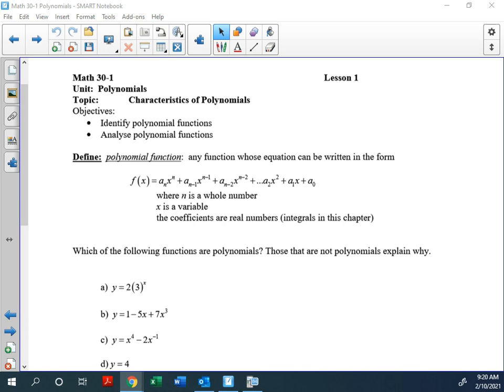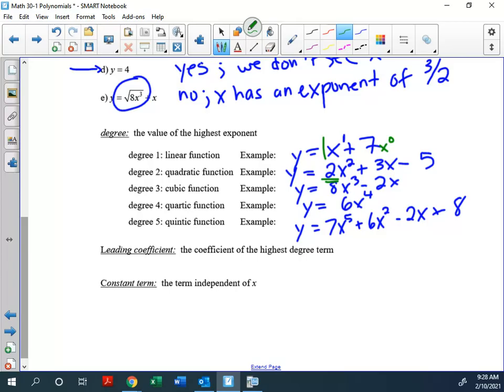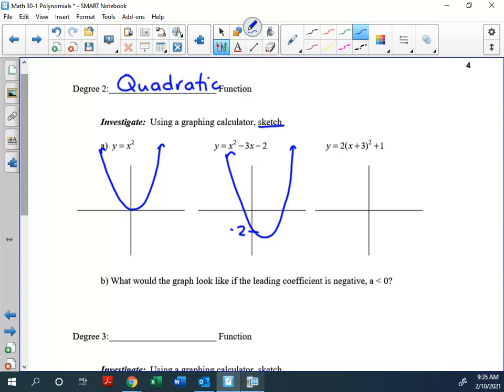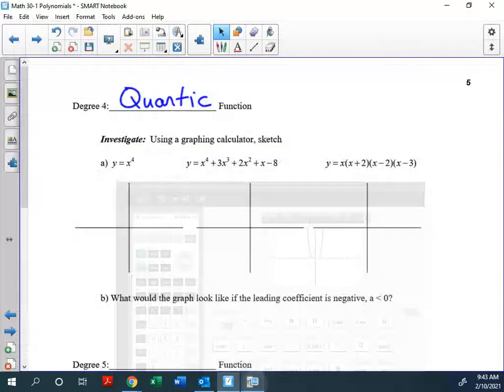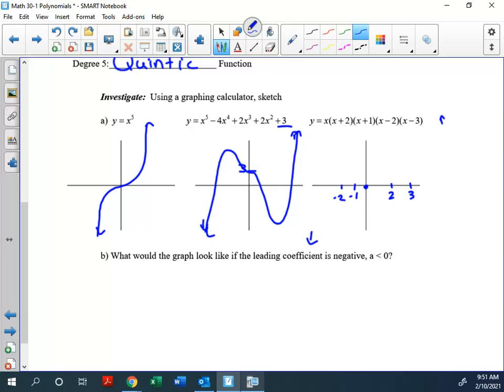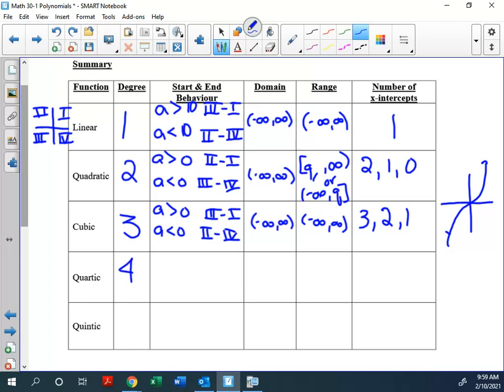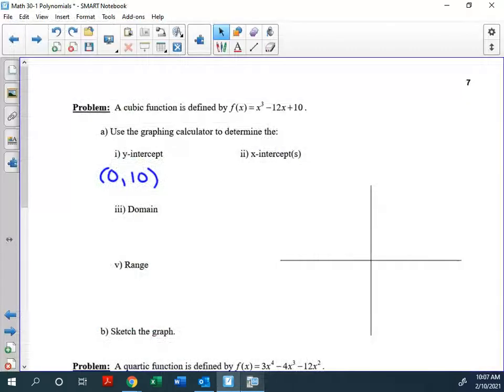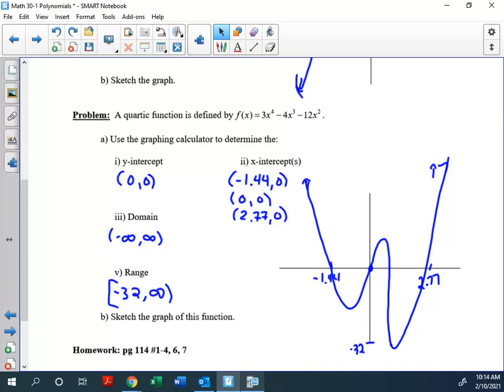Math 30-1 Chapter 3 Lesson 1